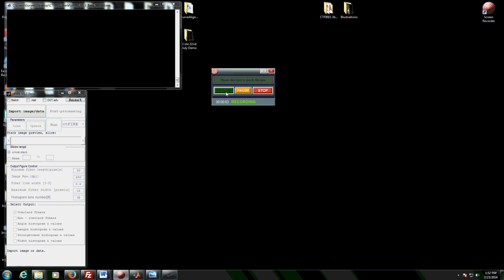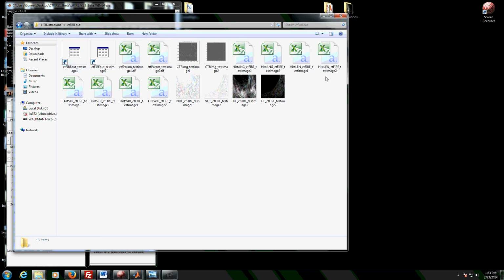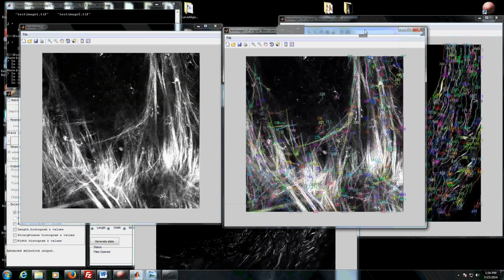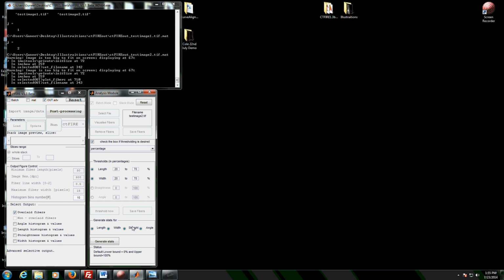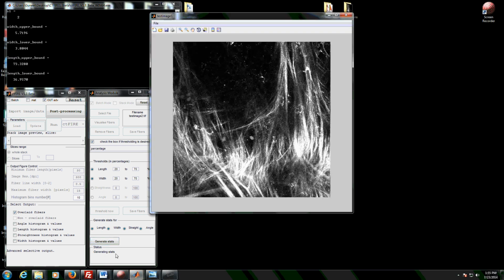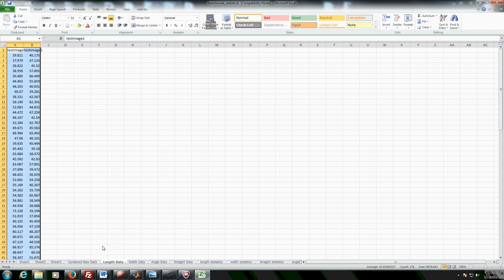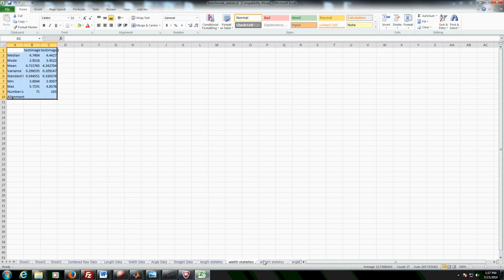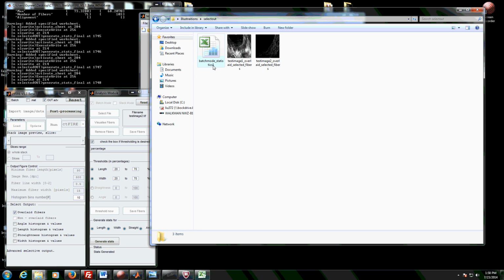Tutorial 6 for ctFIRE version 1.3 Beta